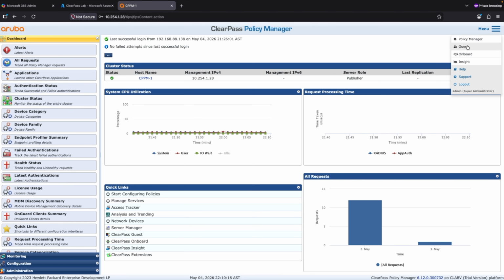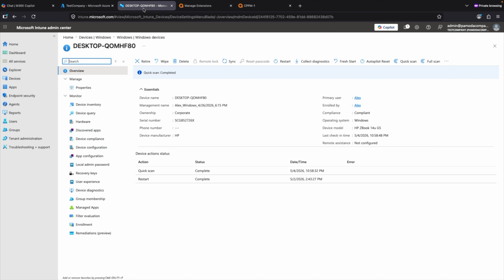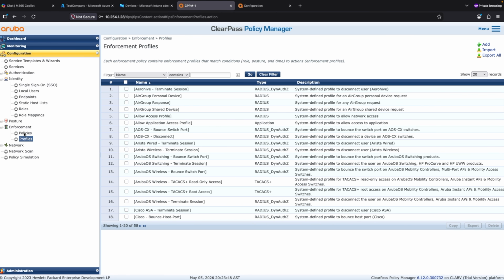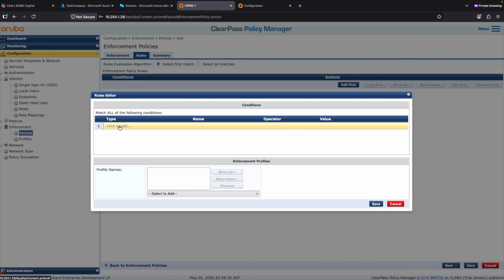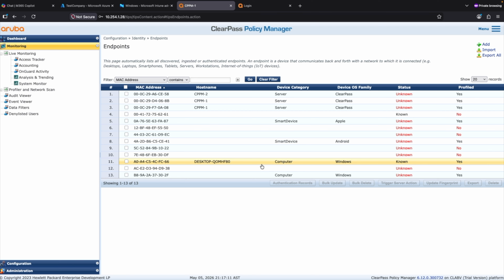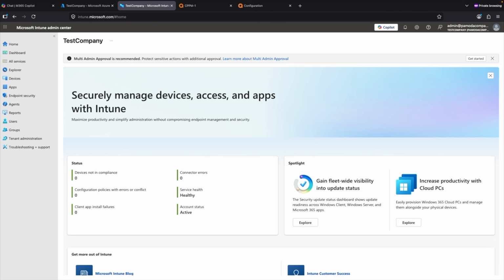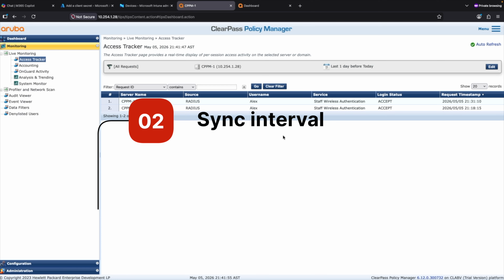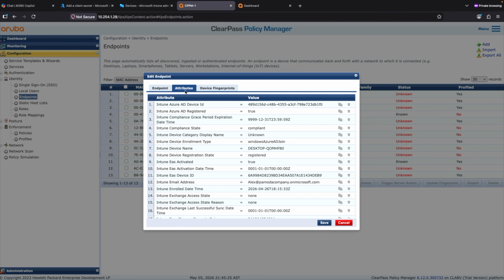Aruba ClearPass NAC with Intune: Full Configuration & Live Demo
n this video, I walk you through a complete lab build of Aruba ClearPass integrated with Microsoft Intune for device compliance-based network access control. By the end, compliant devices get full network access and non-compliant devices are automatically quarantined no manual intervention.

📌 What you'll learn:- Azure App Registration for ClearPass- Installing and configuring the Intune ClearPass Extension- Building roles, enforcement profiles, and enforcement policy

Live demo: compliant vs non-compliant device enforcement

⚠️ This is Part 1 (PEAP + Periodic Sync method). Part 2 covers EAP-TLS with certificate-based authentication.

⏱️ CHAPTERS
0:00 See the result first
1:07 Network Engineer or System Engineer ?
1:40 Azure App Registration
5:34 ClearPass Intune Extension setup
9:44 Policy build in ClearPass
16:03 Live demo
19:41 Bonus Video - 1
21:25 Production Tips
25:43 Outro & Part 2 preview

⚠️ IMPORTANT NOTES
This is Part 1 — covering the periodic sync method with PEAP.
Part 2 will cover certificate-based EAP-TLS with real-time Intune lookup.